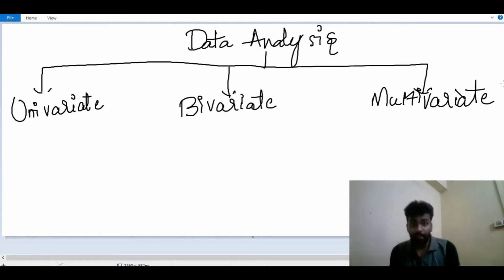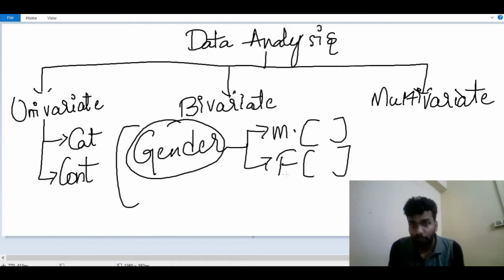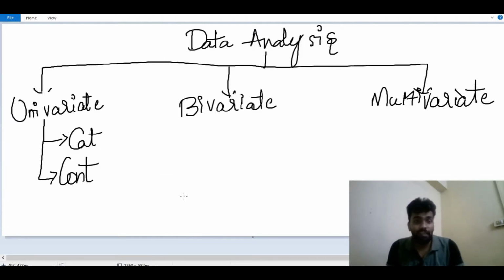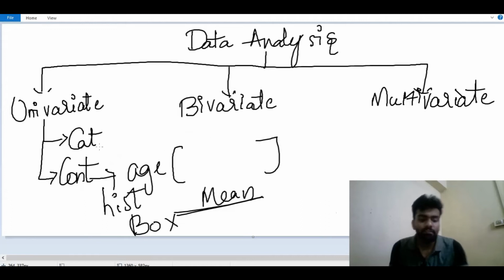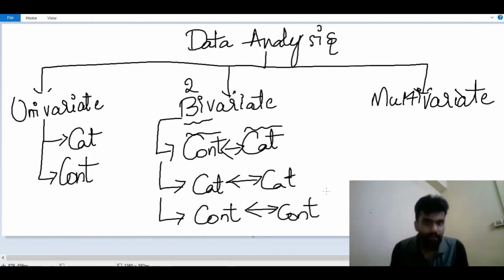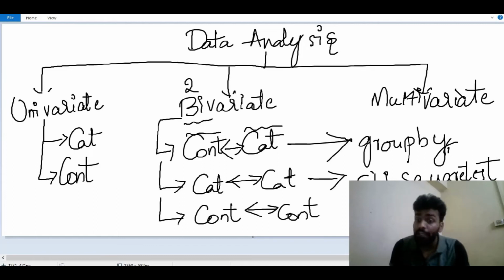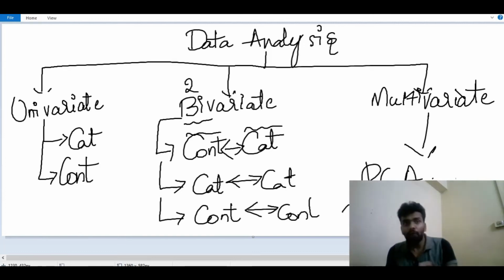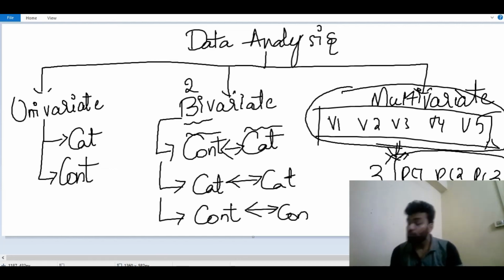DATA ANALYSIS - UNIVARIATE, BIVARIATE & MULTIVARIATE ANALYSIS !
In This Video, we will discuss different techniques for analyzing Variables like UNIVARIATE, BIVARIATE & MULTIVARIATE ANALYSIS.

#️⃣ Social Media #️⃣
Happy Learning